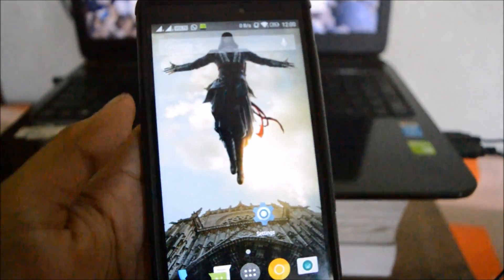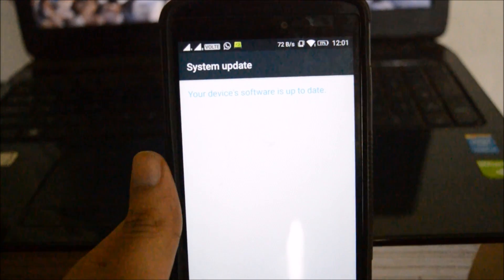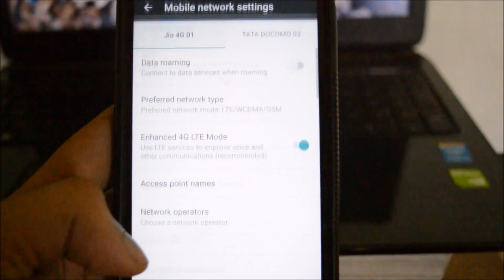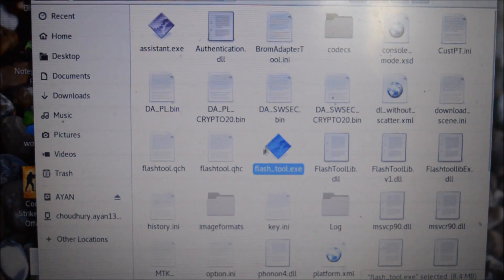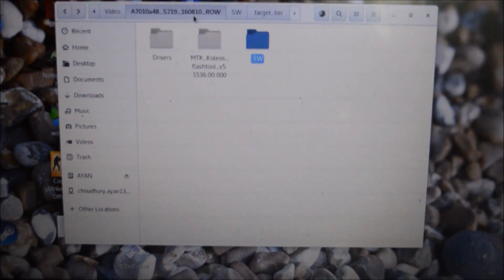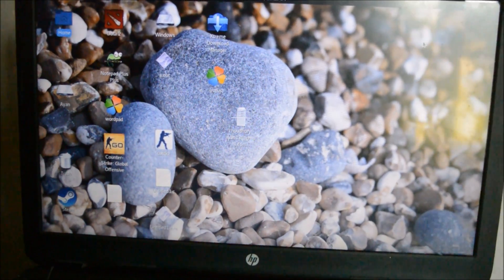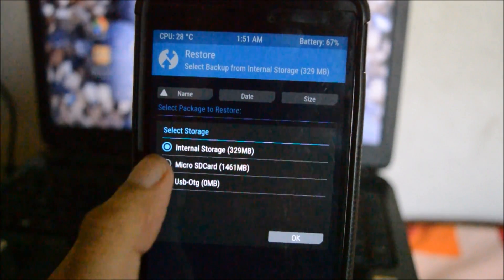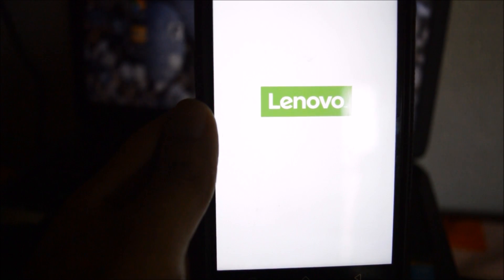VOLTE for lenovo k4 note!!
So guys the volte for lenovo k4 note has been finally released! this is NO beta test but the actual official ota i.e the s230 build as you can see in my video

LINKS :-

1. official volte update for people still not getting the update(rename it to update.zip before flashing)

4. forum link if you have more doubts on twrp backup

6. in case you want to root the device(same method and same files even though shown for s218)